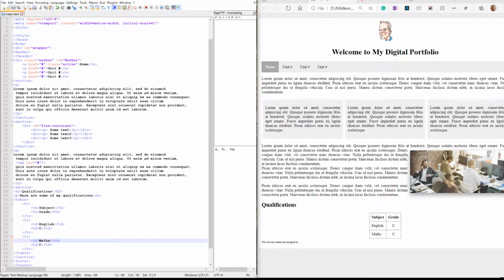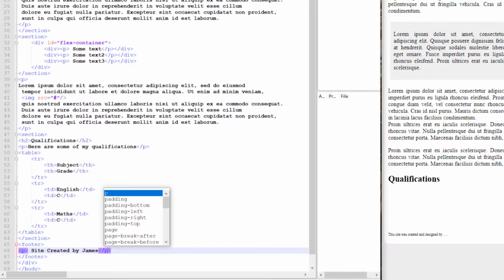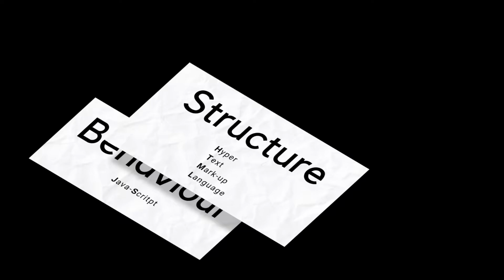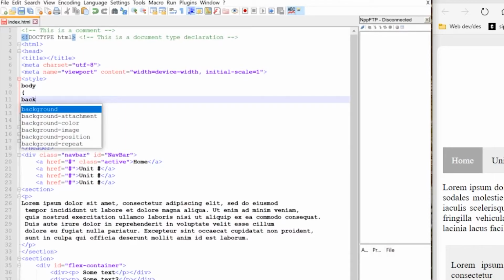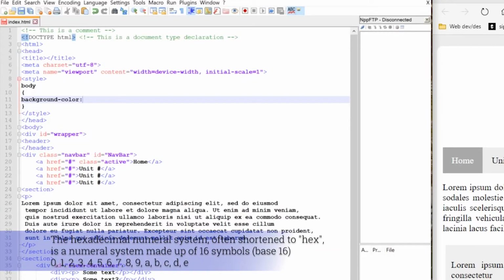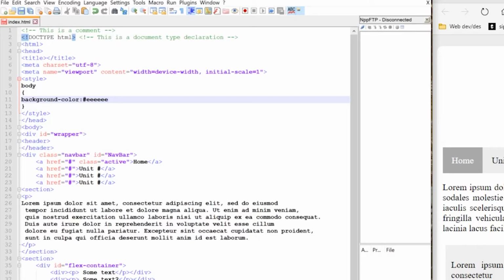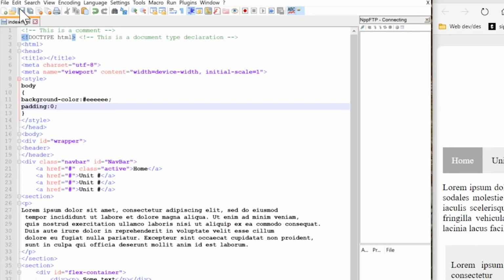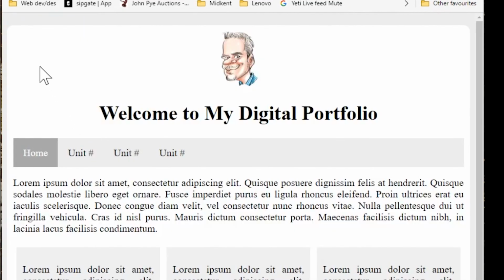Part 5 - How to Create a HTML5, CSS3, and Javascript Website from scratch for your BTEC assignment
In this video, I will start looking at the implementation of  CSS in the website.
The video series looks at how and why we use certain tags and scripts to create a responsive page.
Over the series, we will cover BTEC related content that will support a submission for unit 6 Website development.

Content Covered
Creating footer in HTML and the first part of CSS

Tags Covered
footer

CSS
padding
background-color